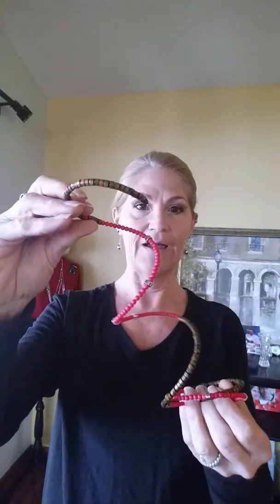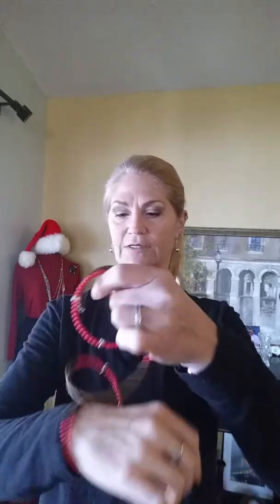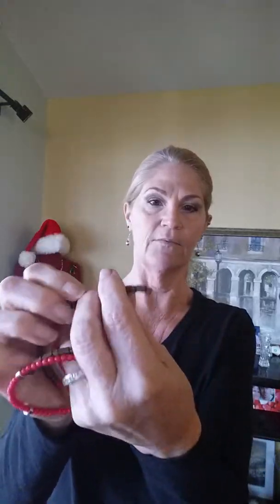Paparazzi Tip Tuesday! Other ways to wear wire wrap bracelets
I love these wire wrap bracelets! There are several different ways you can wear them which makes them and even better deal than just a $5 bracelet!!

Whether you just want the discount or you want to go all the way to the top of the company, I'd love to be your personal business mentor and Paparazzi business guide.
I belong to one of the most successful teams in the Paparazzi business. What does that mean for you? That means you get all the tools and knowledge that we already have, to run your very own jewelry business.